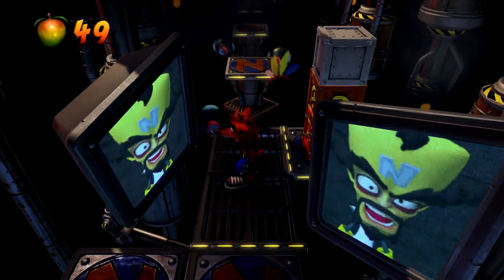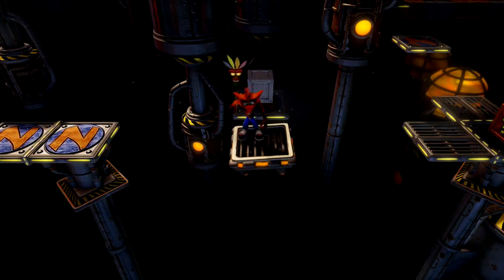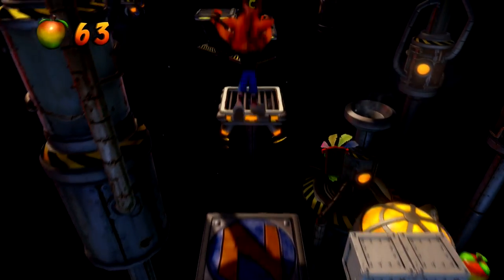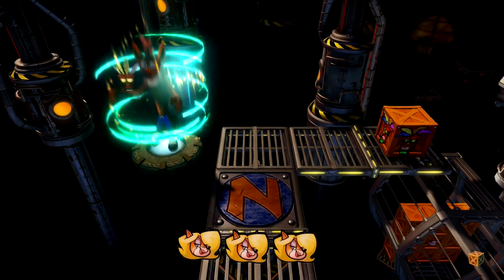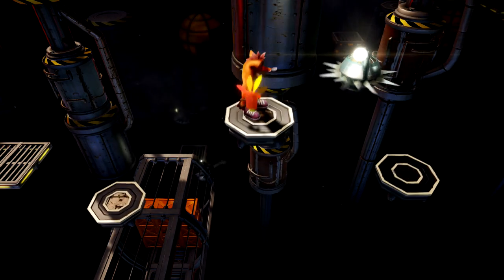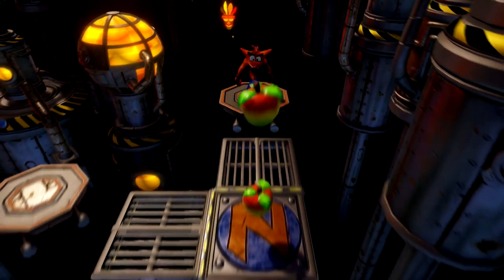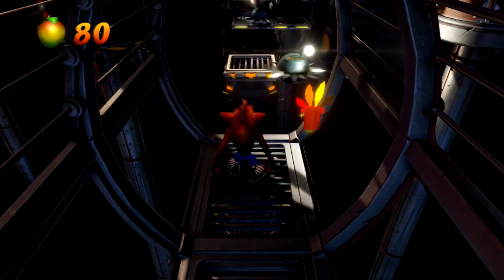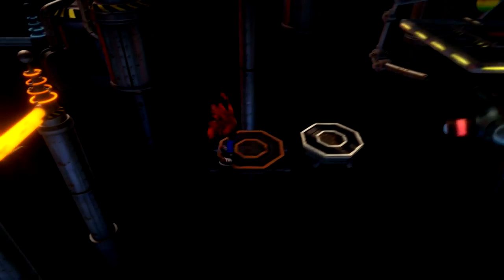Crash Bandicoot: N. Sane Trilogy - Generator Room - Gold/Orange Gem Guide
Part 2 of 6 of my Coloured Gem guide for Crash 1. These levels require you to break all the boxes whilst not losing a life.

Notes:
- You can die before the first checkpoint. Do this multiple times to gain Aku Aku Masks.
- You need to complete all the Bonuses stages and break every box in them.
- Dying in the bonuses stages will not count as a death.

Order of Difficulty.
1. The Lost City
2. Slippery Climb
3. The Lab
4. Generator Room
5. Toxic Waste
6. Lights Out